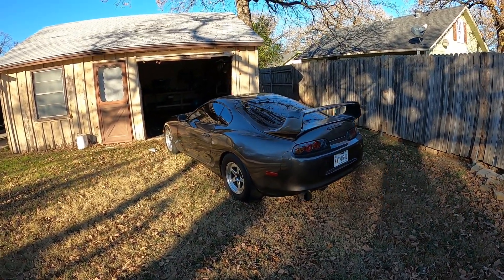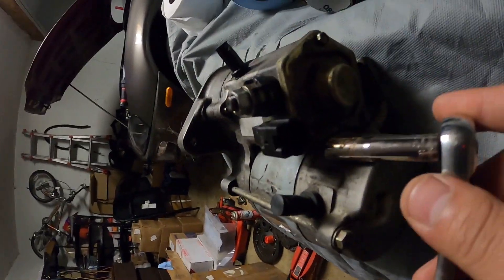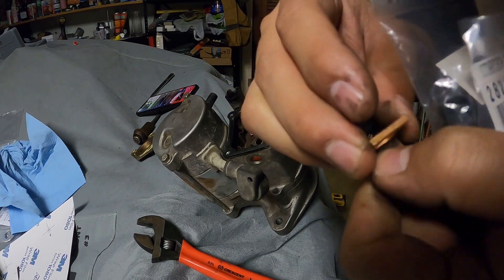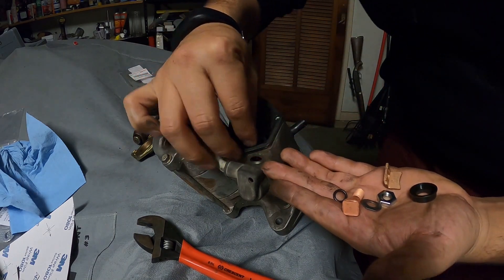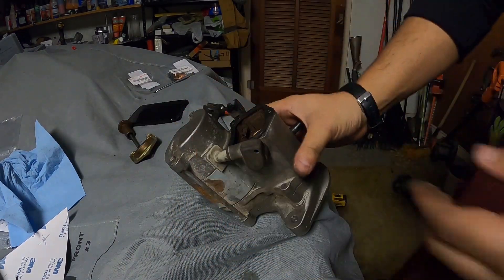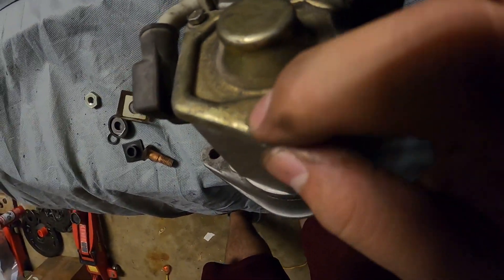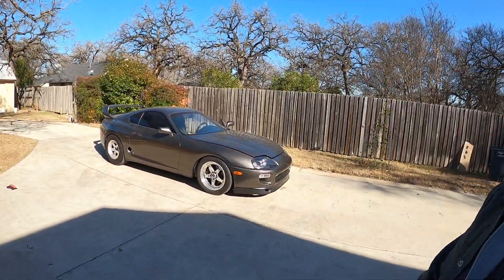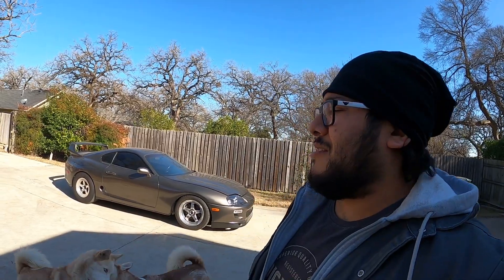Supra Moves Under It's Own Power. How to Rebuild A Starter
I know this is not the type of video yall were expecting but I am making sure and check off every single thing on this car before taking it to get tuned. Patience is a virtue and I promise the wait will be worth it.